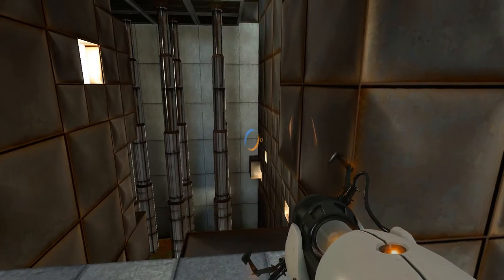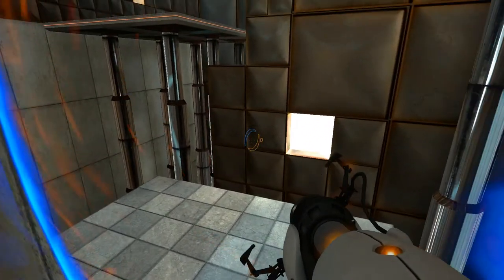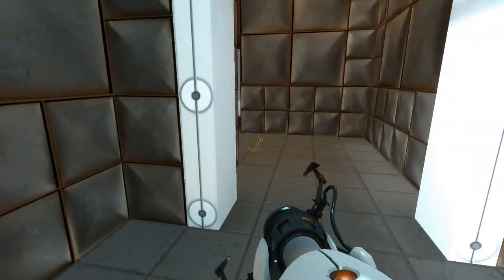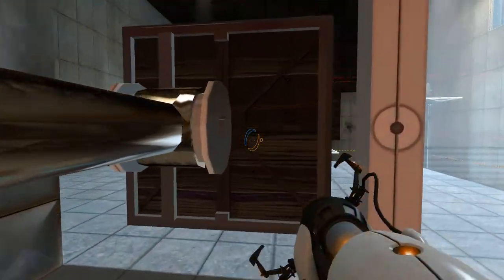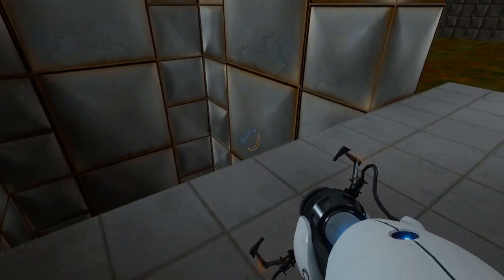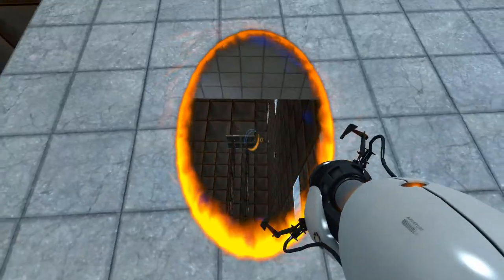Klaus Plays Portal - Part 16 - Advanced Test Chamber 18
Woah?! What is this? A blast from the past!  Yep, you got it right!  This is going to be a playthrough of one of the most loved games of all time, Portal.  Now I don't know about you, but I am super psyched for this game.  I absolutely LOVED Portal 2, so I couldn't help myself when a buddy of mine mentioned that he had an extra copy of the original Portal and was willing gift it to me.  Let's navigate the testchambers and bonus maps so we can portal ALL THE THINGS!!  Additionally, if this series of Portal gameplay becomes dearly loved, we can always start a run of the magnificent Portal 2!

Developer: Valve Corporation
Publisher: Valve Corporation
Genre:     Puzzle-platform